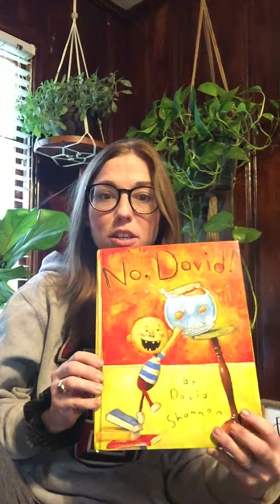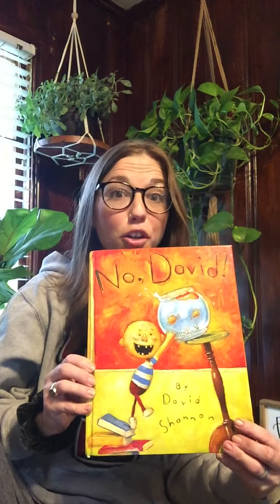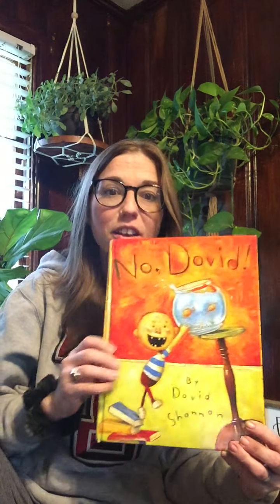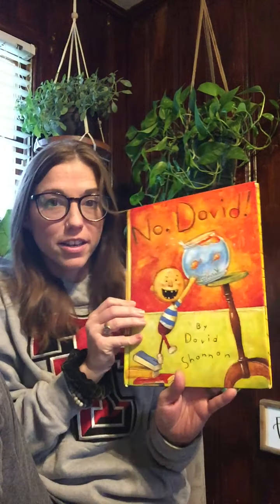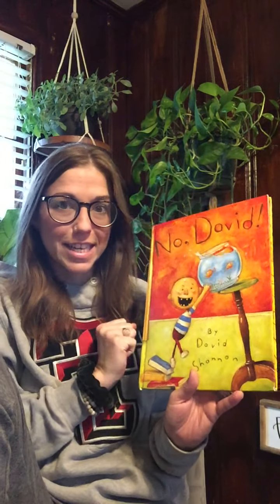No David - Johnson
Join us as Mrs. Johnson reads a story about a boy named David that breaks all of his mother's rules.

*With permission from Scholastic